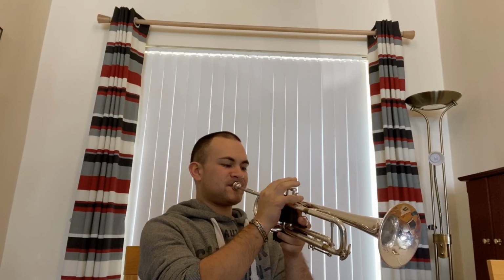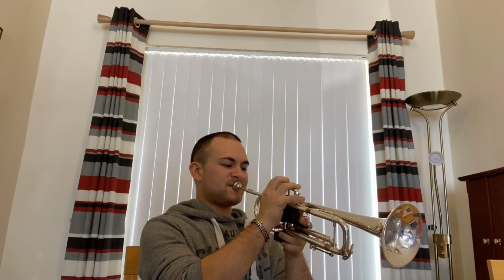Jason Evans Warm up video 1080p HD